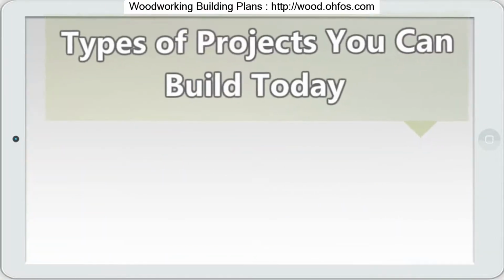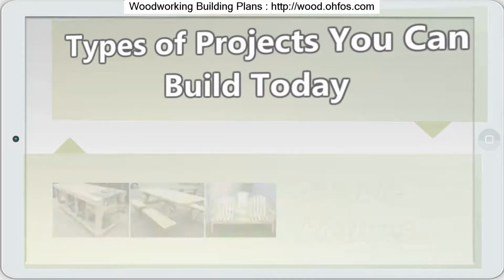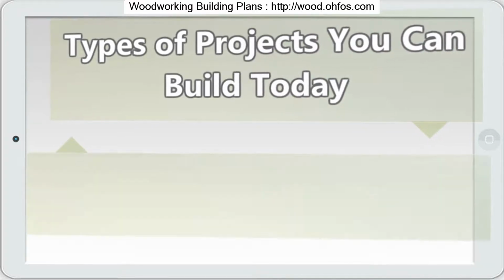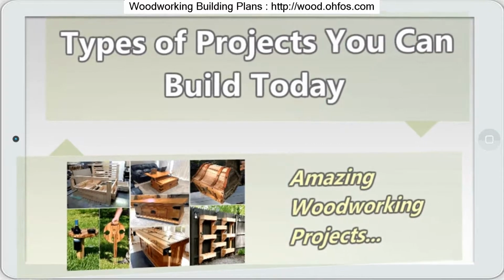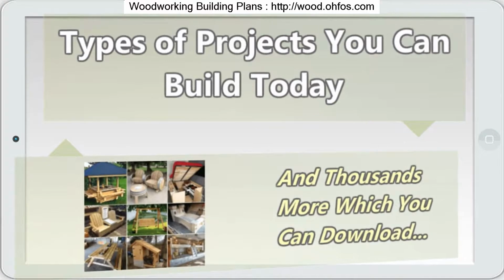Woodworking Projects To Make Glider Rocker Woodworking Plans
The #1 Woodworking Resource With Over Thousands Of Plans.